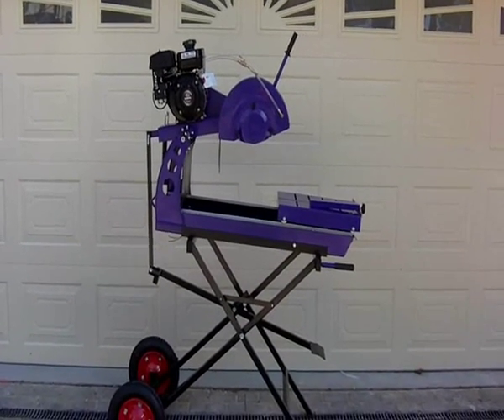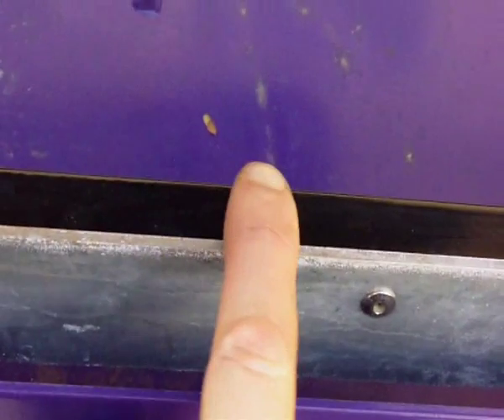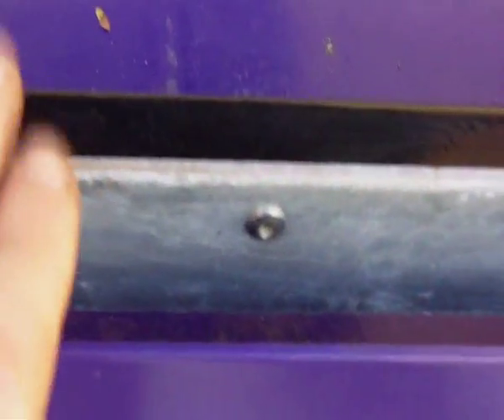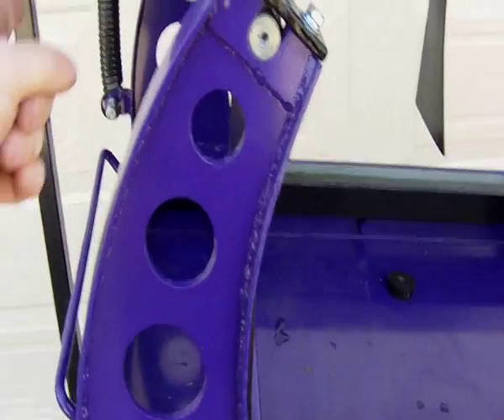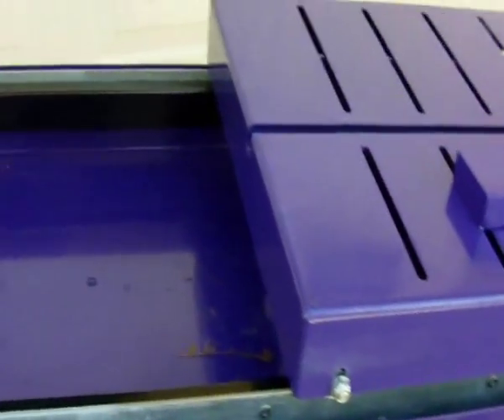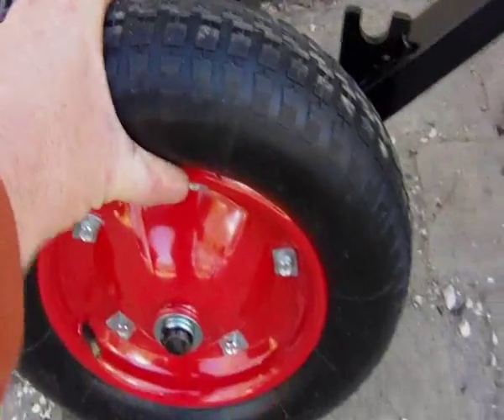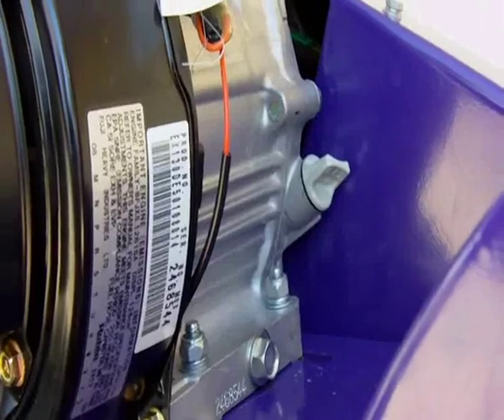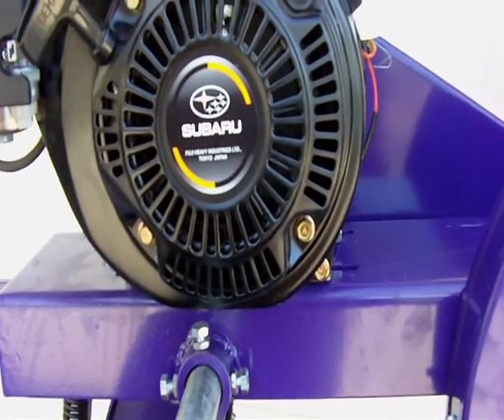PETROL BRICKSAW BLOCK BRICK SAW 16" ROBIN Engine Geoff's Tools Australia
This is a film of a bricksaw we import/ sell
#  become the standard all 14"to 16" saws are measured
against, the vibration-free performance combined with unsurpassed accuracy make this a saw for every jobsite.
# petrol Subaru Engine 4.5hp
# 14" to 16" Blade capacity
# 25.4 " center
# Heavy Duty table
# Rigid design
# stand with foot control and mobile
# cutting capacity 145mm
# table travel 695mm
# water cooled by  hose
# weight 115kgs
# cutting speed 2800 rpm